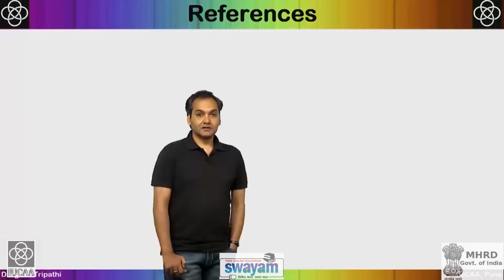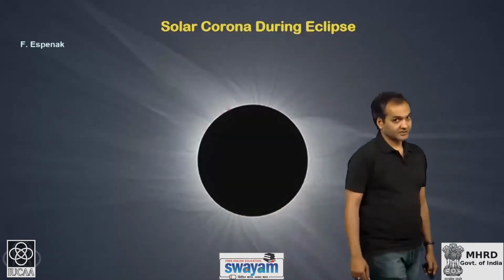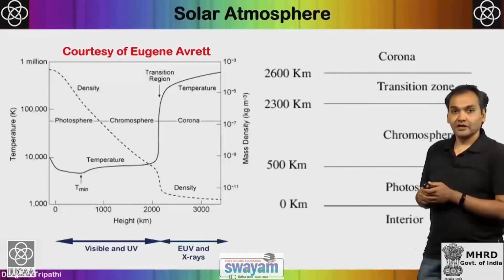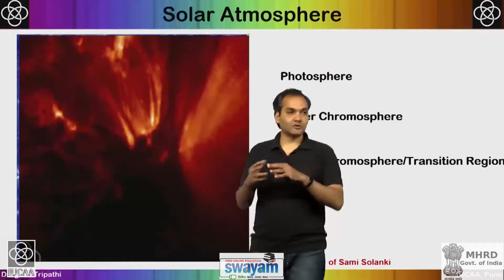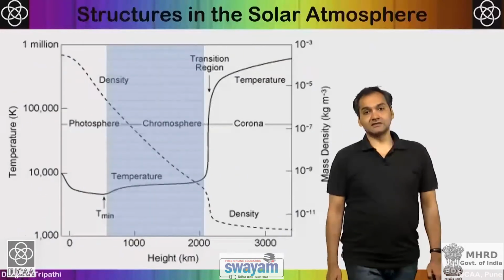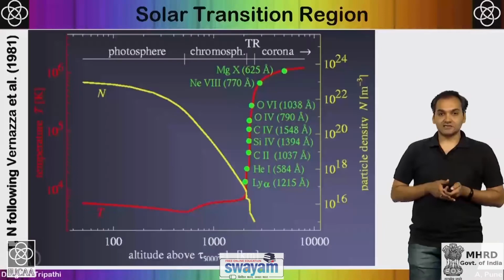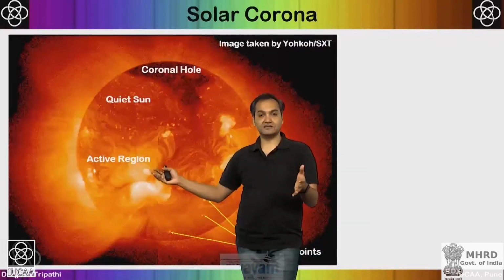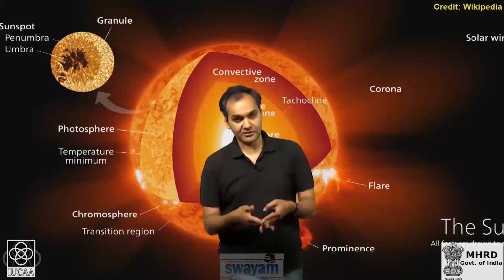Chapter 7.2 The solar surface and its atmosphere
This course on Astronomy and Astrophysics consisting of eleven modules gives an overview of recent developments in different areas of Astronomy and Astrophysics and some of the required pedagogy. The eleven modules identified for this course are: General theory of relativity; Gravitational waves; Quantum gravity; Cosmology and large-scale structure; Galaxies and dusters of galaxies; Physics of compact objects; Solar system astronomy; Observational astronomy; Astronomy from archival data; Time-domain astronomy and Astrostatistics. Each module has a number of presentations by some of the leading experts in their respective fields, which are arranged as Chapters. Each chapter has a number of sections highlighting different aspects for the convenience of those taking the course. Teachers may choose different modules depending on their areas of interest to meet the requirements of UGC/MHRD.

7. Solar system astronomy by Durgesh Tripathi, IUCAA,  P. K. Manoharan,  RAC, NCRA-TIFR, Anil  Bhardwaj ,PRL and Sujan Sengupta, llA